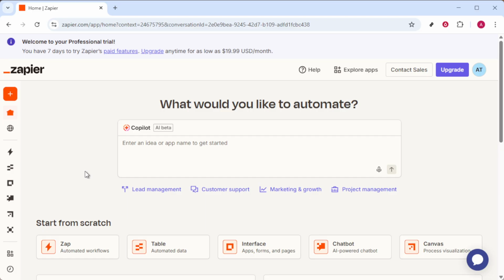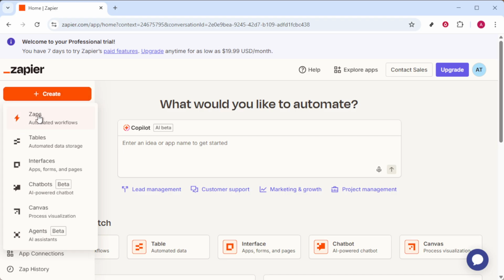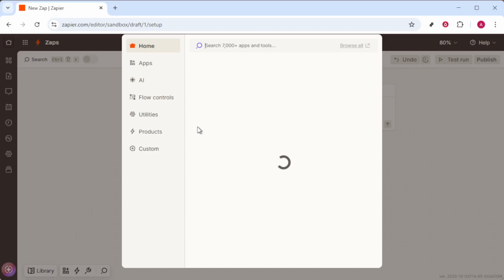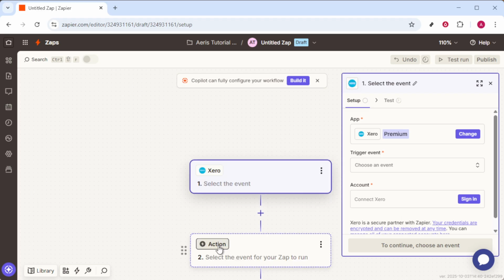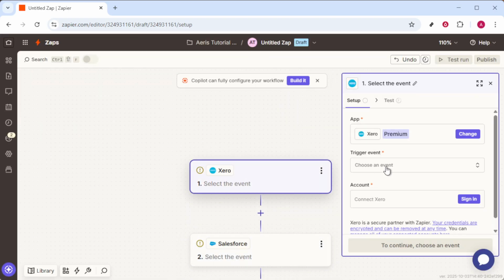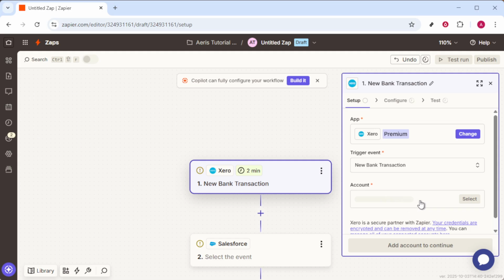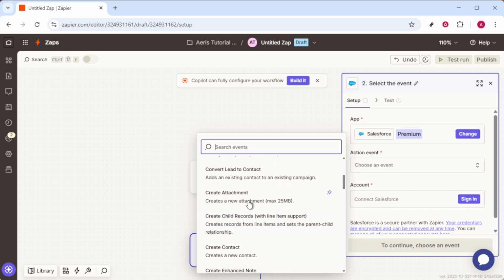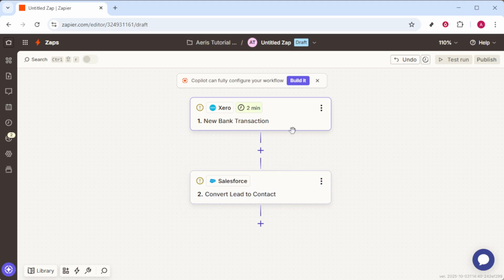How to Integrate Xero with Zapier | Quick Tutorial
Learn how to integrate Xero with Zapier to automate your accounting workflows! This step-by-step tutorial will show you how to connect Xero with hundreds of apps, saving time and reducing manual data entry. Perfect for accountants, bookkeepers, and small business owners looking to streamline their processes.

You’ll learn:
- How to connect your Xero account to Zapier safely
- Setting up Zaps to automate tasks like invoice creation, contacts syncing, and expense tracking
- Tips for testing and troubleshooting your Zaps
- Best practices for managing automated workflows
- How to save time and improve accuracy with Xero automation

Follow along to make your accounting processes faster, easier, and more efficient!